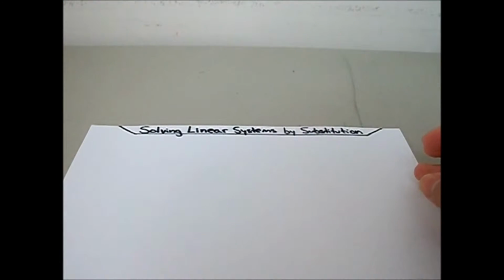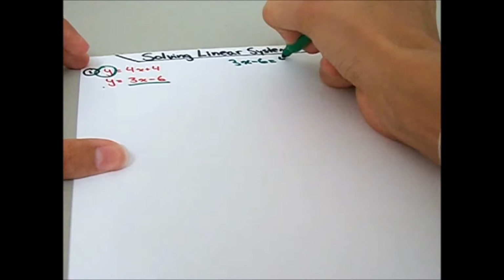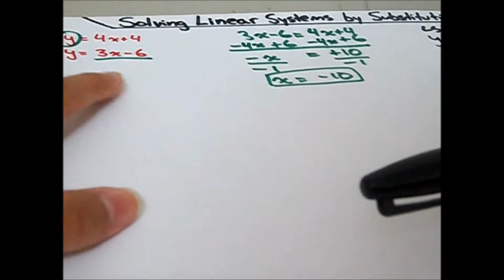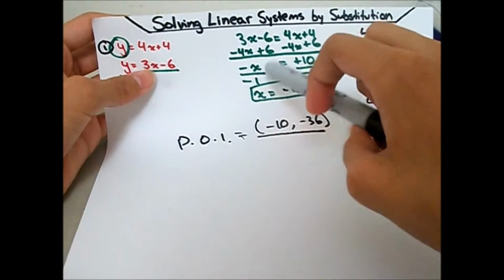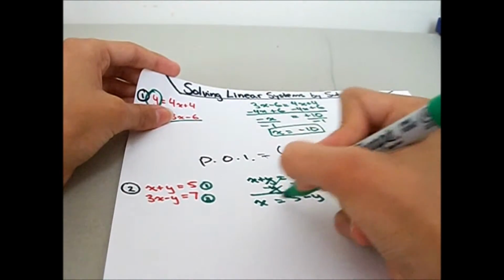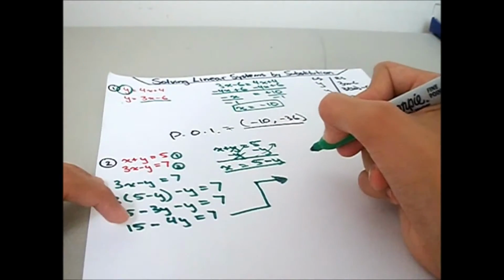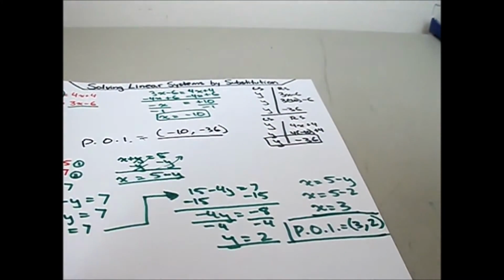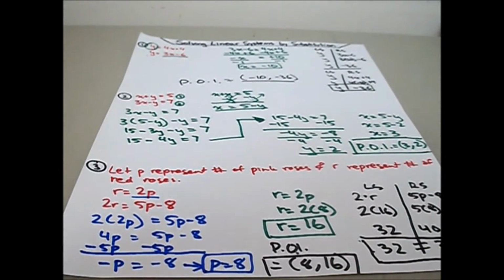Solving Linear Systems By Substitution - Grade 10 Linear Systems - Archimedes Tutor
Get ready for Round 2 of solving linear systems with Archimedes Tutor!